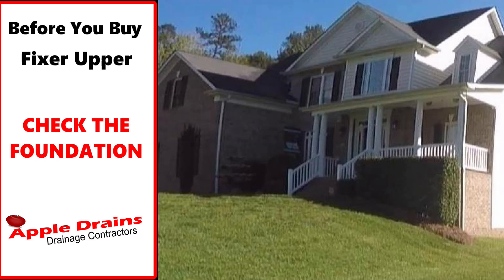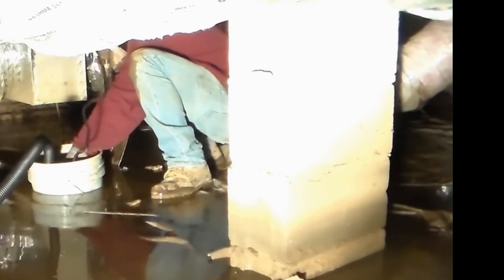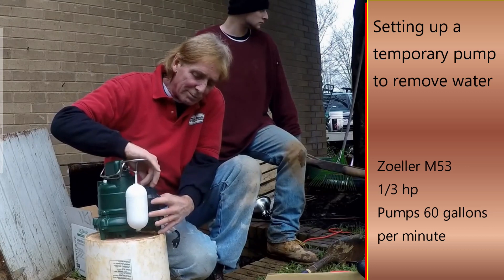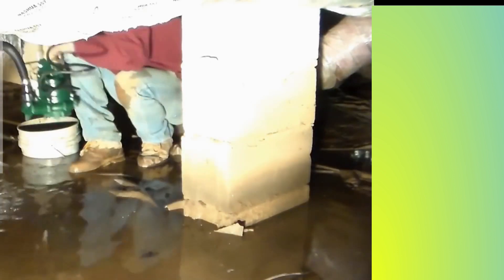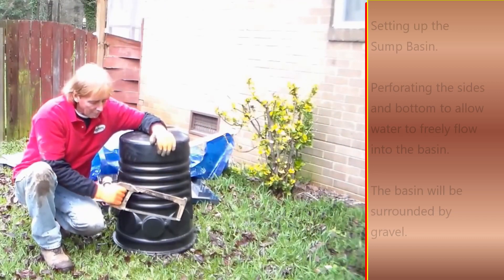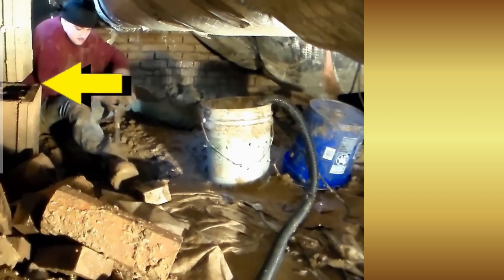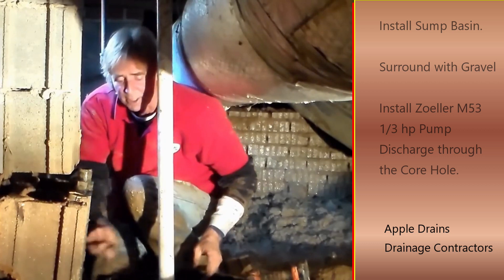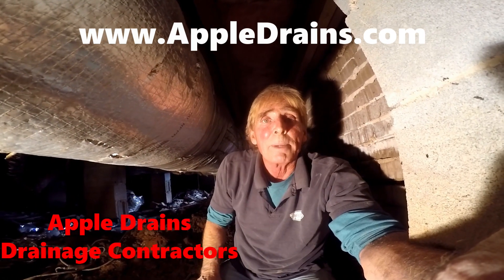Before you Invest, Watch this 1st. Best Foundation and What it Takes to Repair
Before you invest in a fixer upper, CHECK THE FOUNDATION. Crawl Space underwater for 3 years. Foundation wall collapsing, hardwood floors buckling, sheet rock cracked throughout.